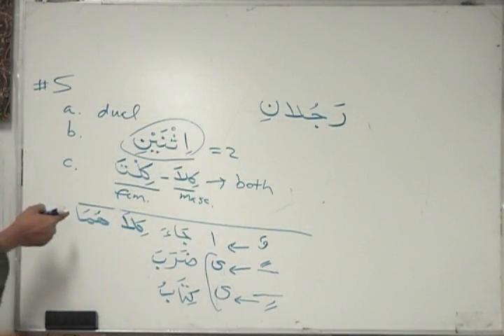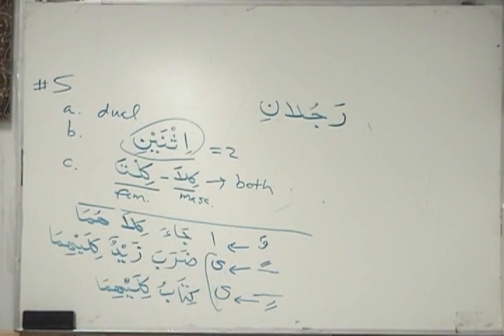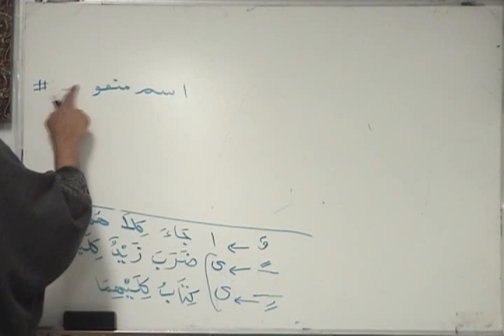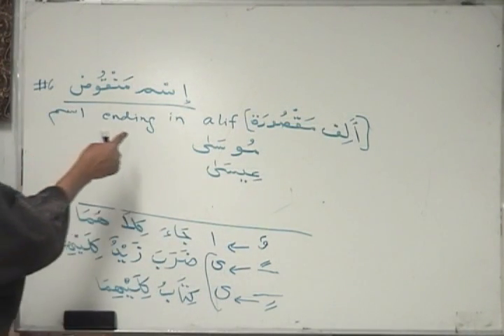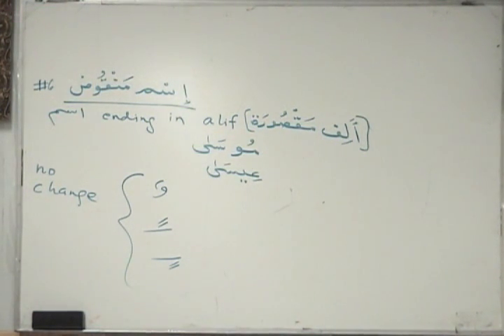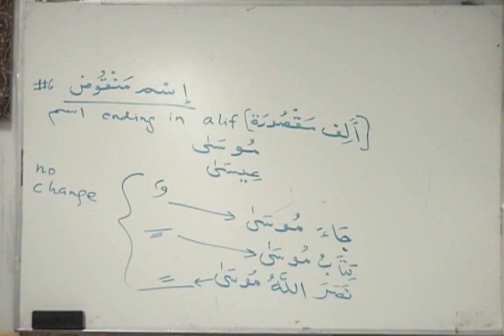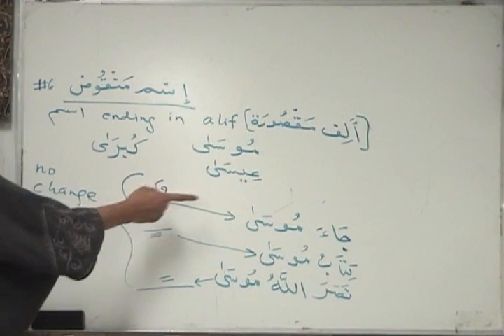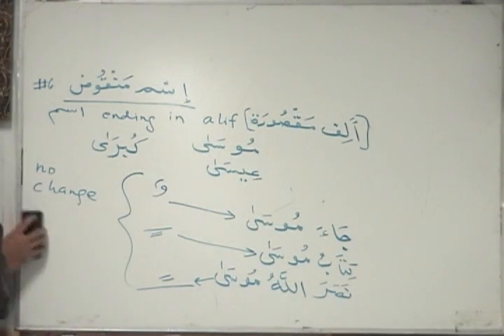Week 5 Day 3 Part 3